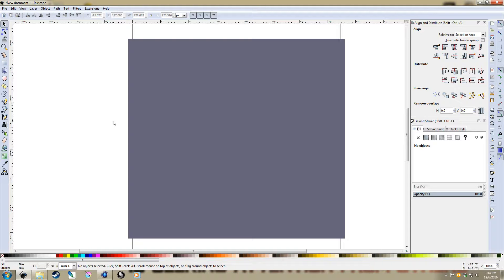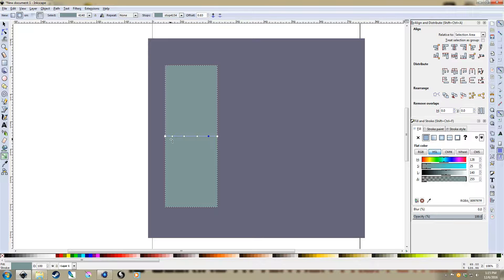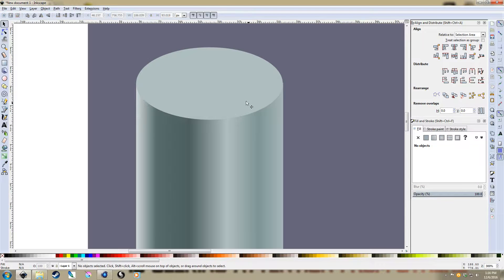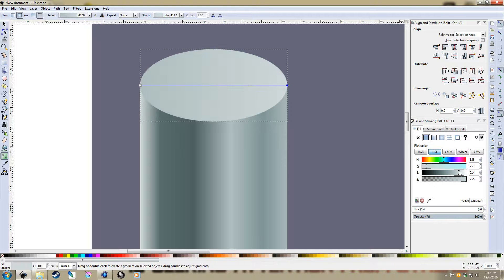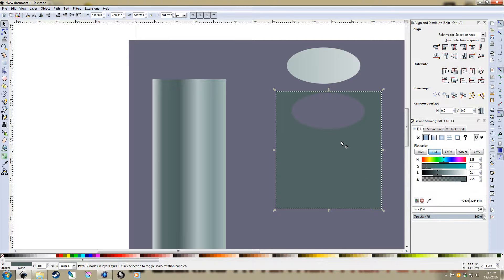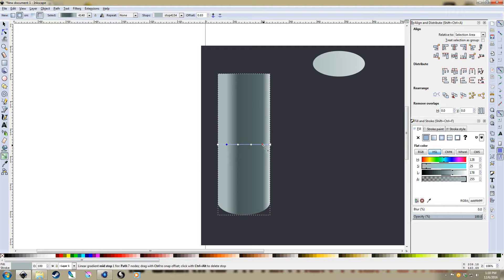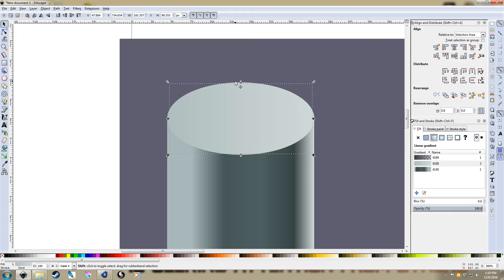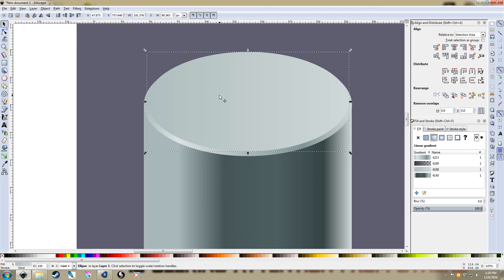Inkcape Tutorial: Gradients for Isometric or Angled Cylinders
Suggestions for applying gradients quickly and easily to angled curved surfaces in Inkscape.

Recorded as I sit at home on what was supposed to be a 'vacation' day from work, with a messed up ankle.